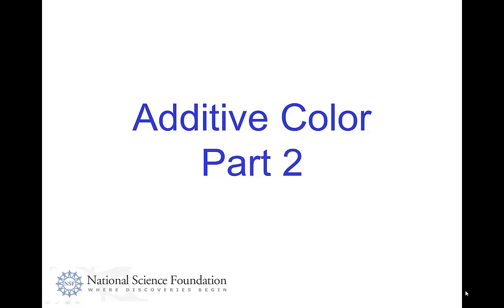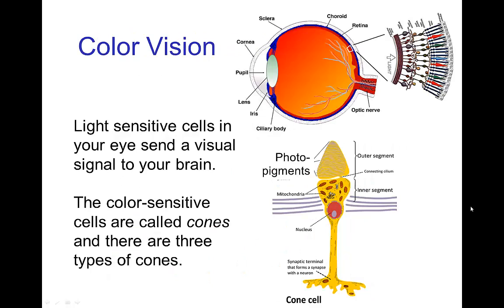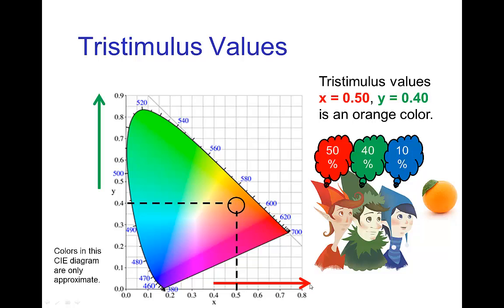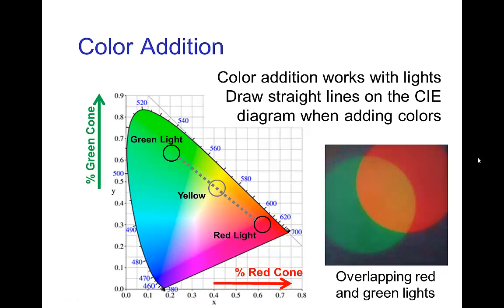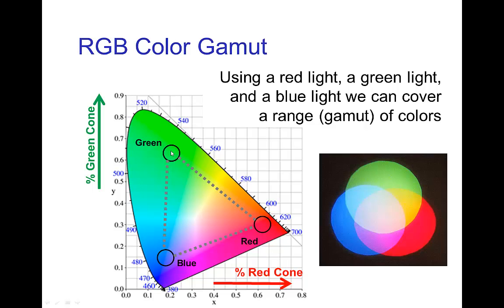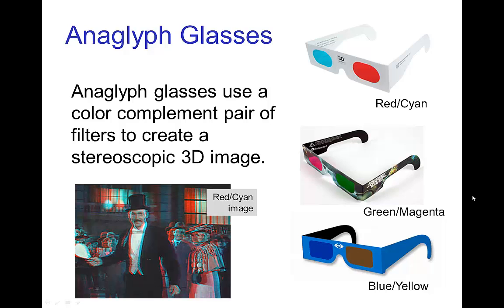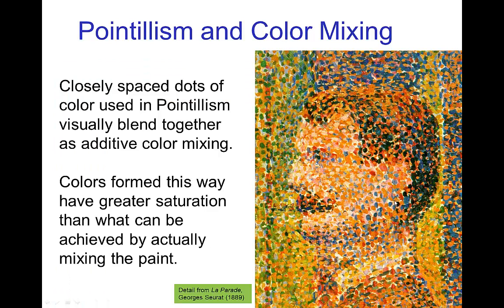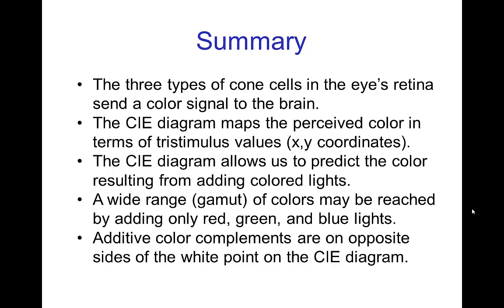Additive Color, Part 2 (Old Version)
Video tutorial on Additive Color (Part 2) as it applies to lighting and visual effects in animation.